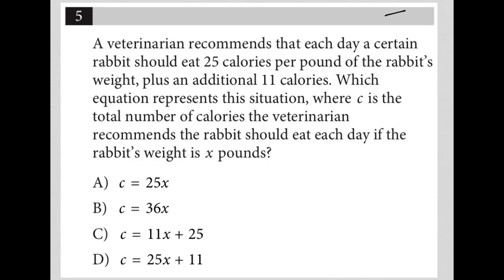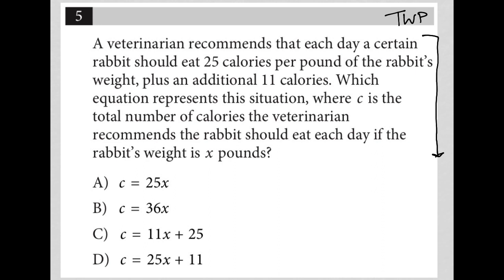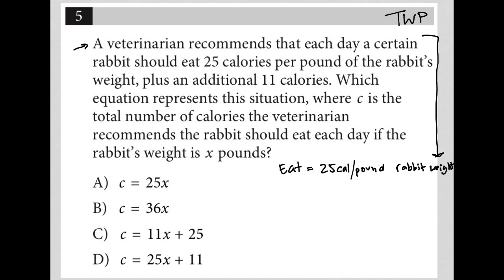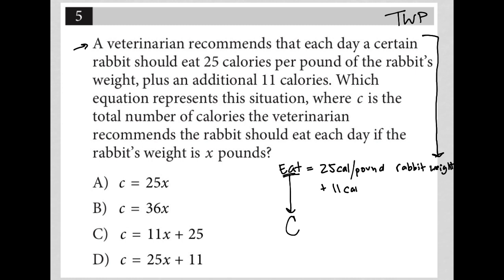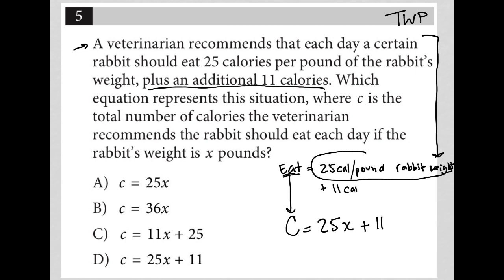A veterinarian recommends that each day a certain rabbit should eat 25 calories per pound of the...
Nonadaptive Digital SAT Practice Test 5, Section 2, Module 2, Question 5:

A veterinarian recommends that each day a certain rabbit should eat 25 calories per pound of the rabbit's weight, plus an additional 11 calories. Which equation represents this situation, where c is the total number of calories the veterinarian recommends the rabbit should eat each day if the rabbit's weight is x pounds?